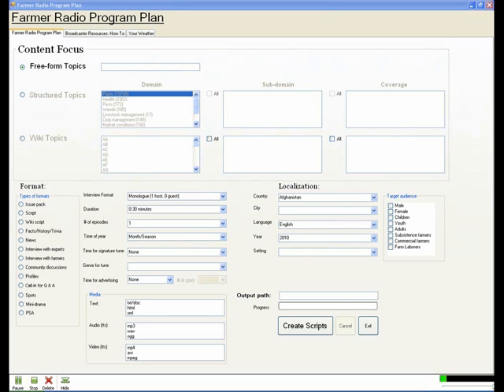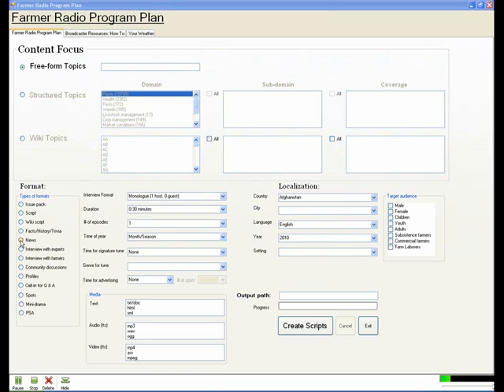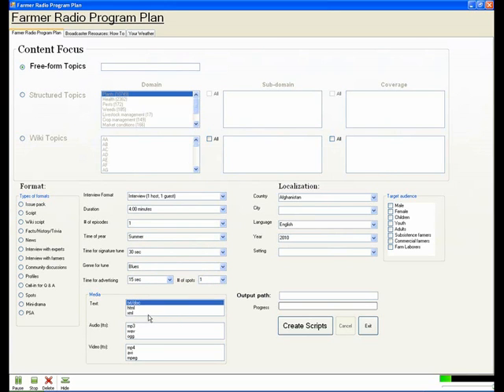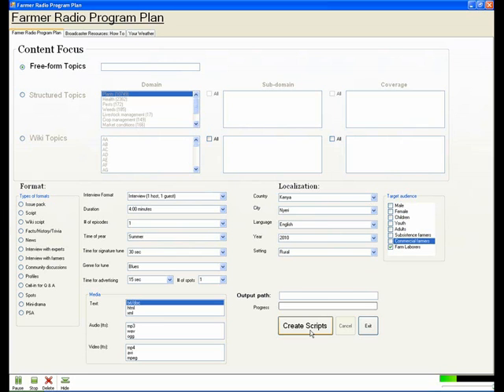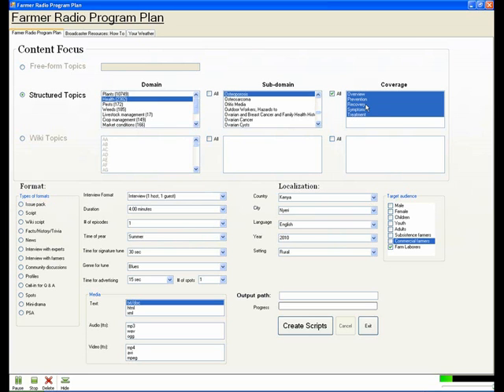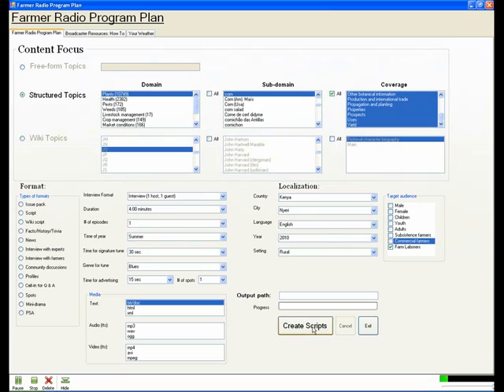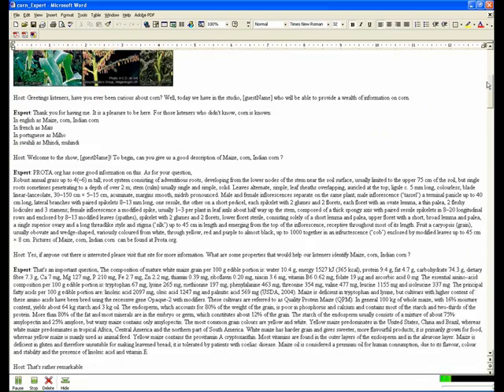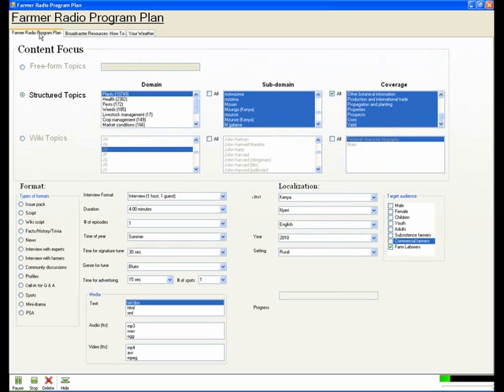Radio Issue Pack Prototype used to prep on air talent for a topic